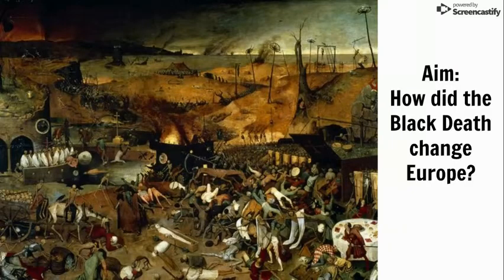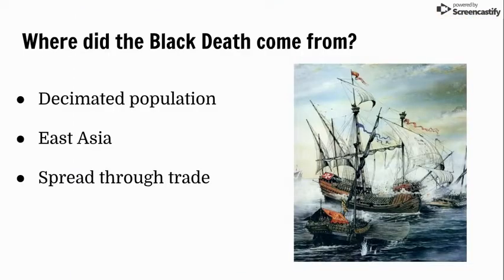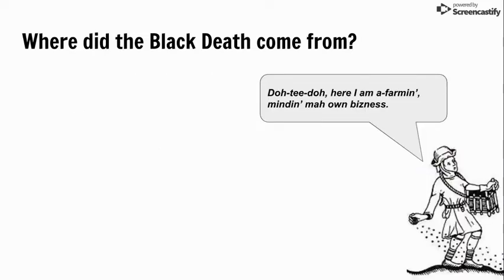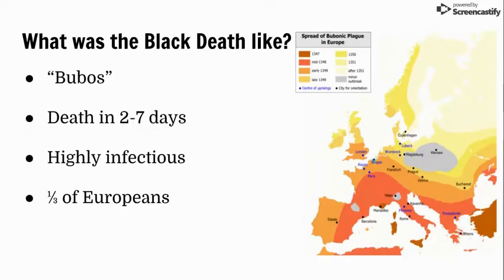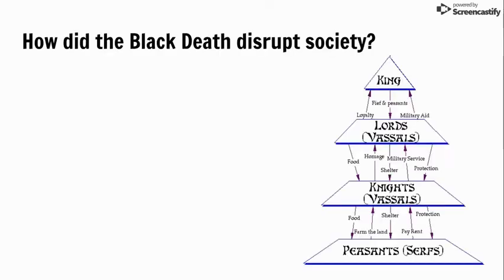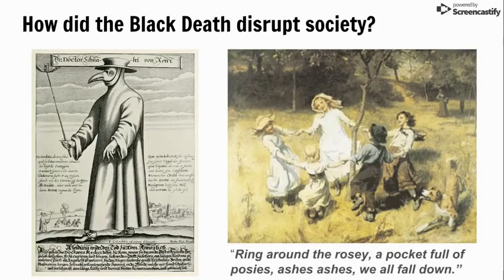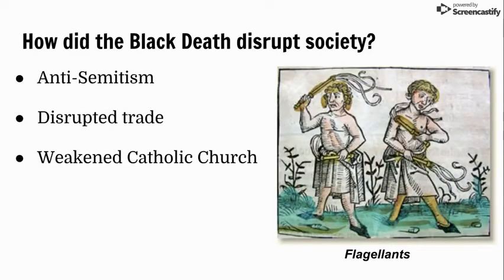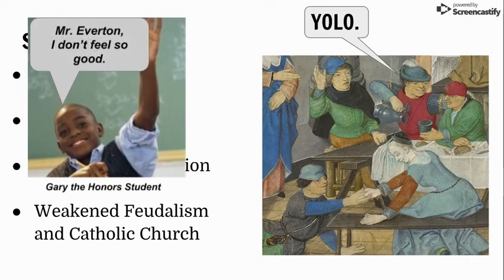10.6 Black Death